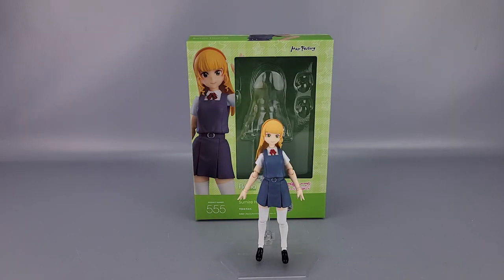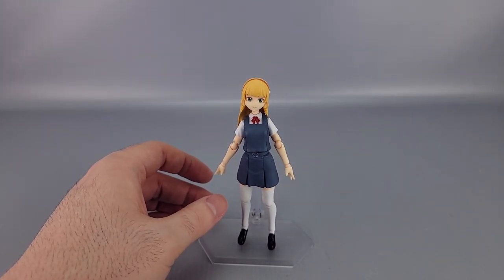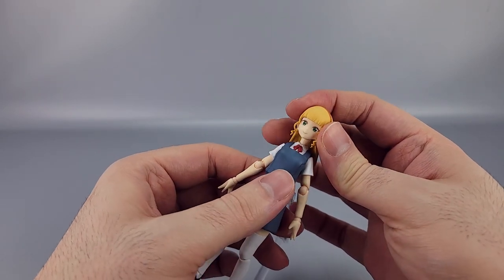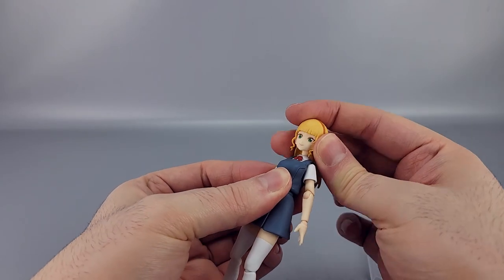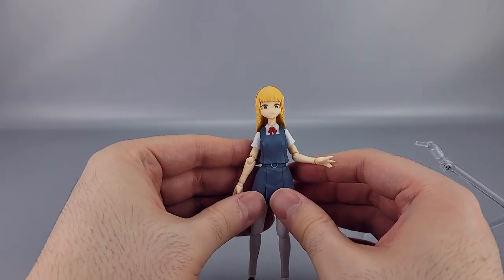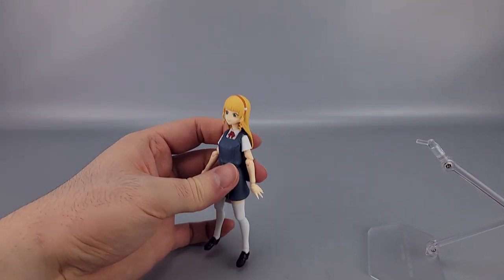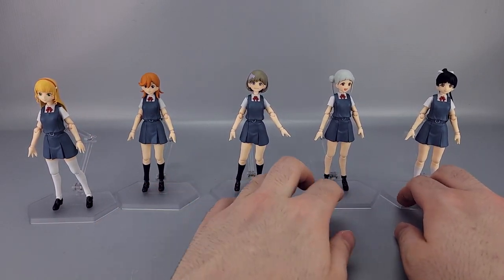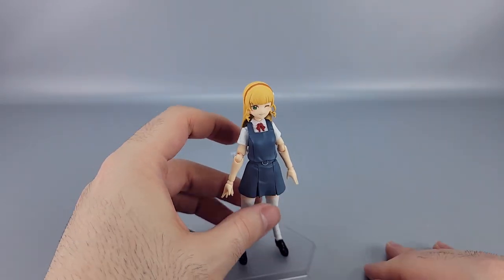Nemesis Reviews Figma Sumire Heanna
The final member of the original Liella, Sumire! Believe it or not, the hair is the big problem here.